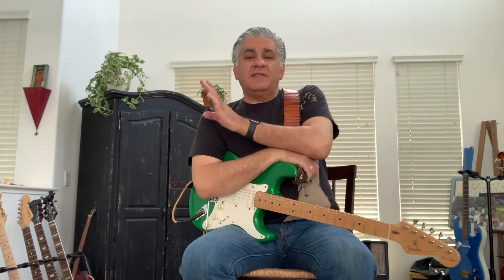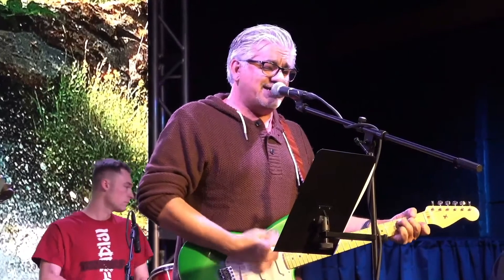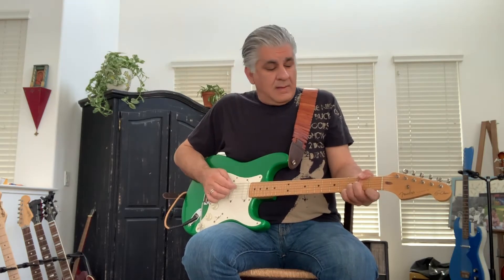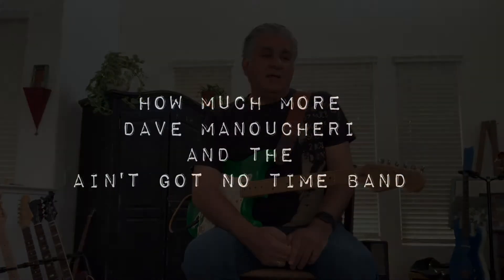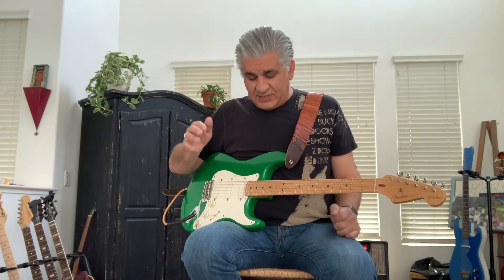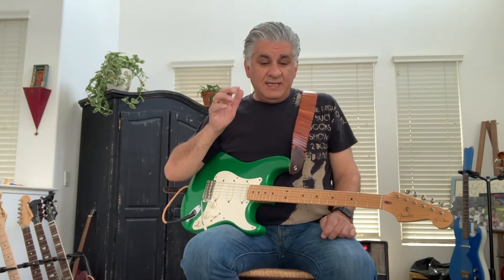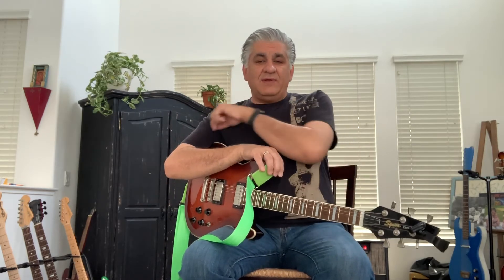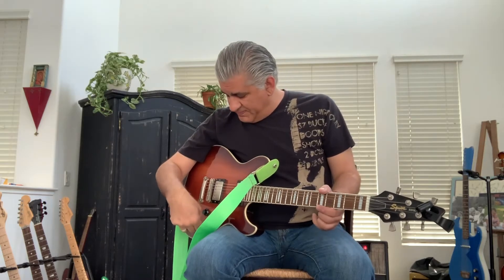How Much More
Hoping to do a number of these about the songs on my record: "When the Giants Fell."  This one - the first song written for the record, How Much More!